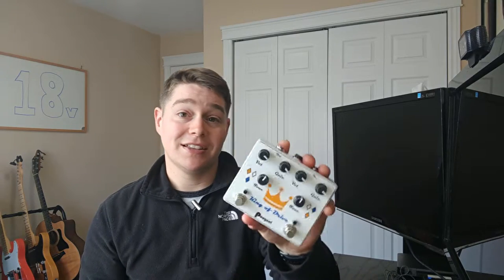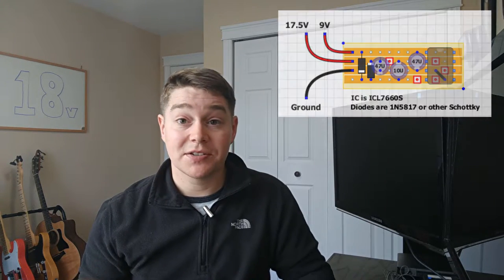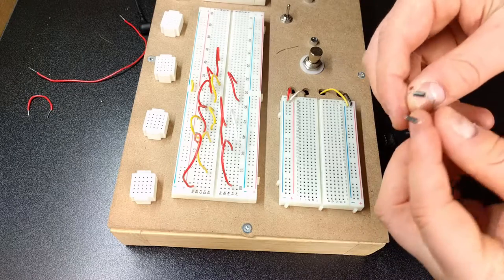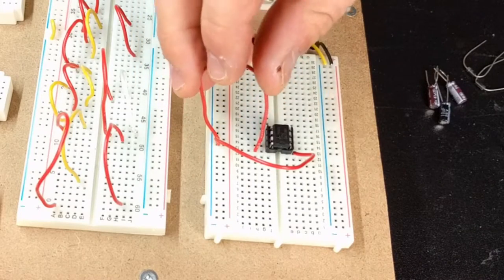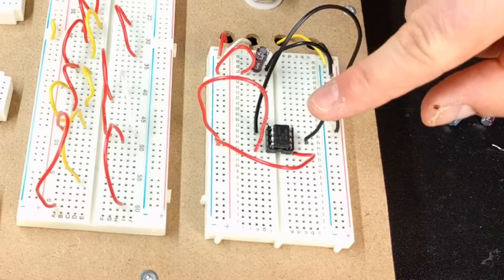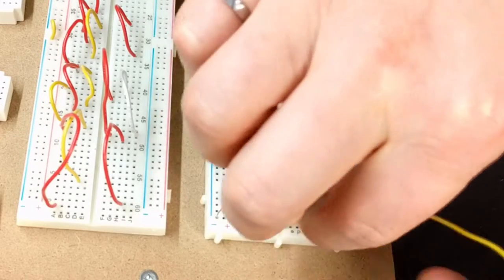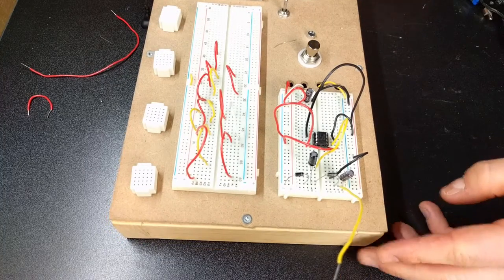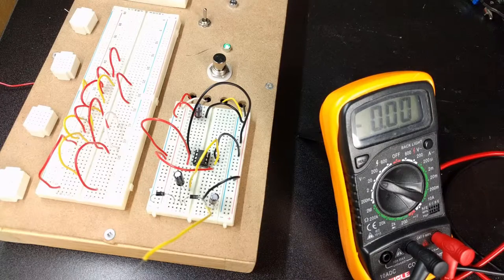Simple 18 Volt Charge Pump | DIY Guitar Pedals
This week I'm going to show you a quick solution to bumping your supply voltage from 9 to 18 volts. Based around a ICL7660s chip, it only need 6 components, and is small enough to fit in a 1590B case. Original layout from tagboardeffects here: